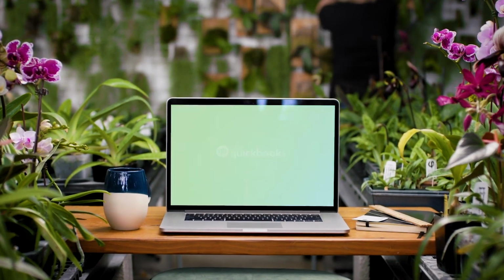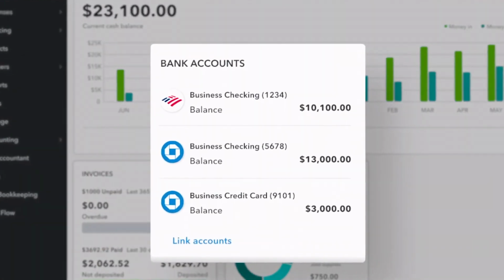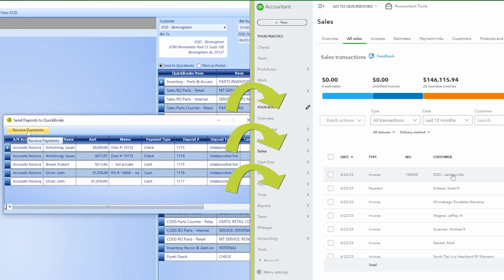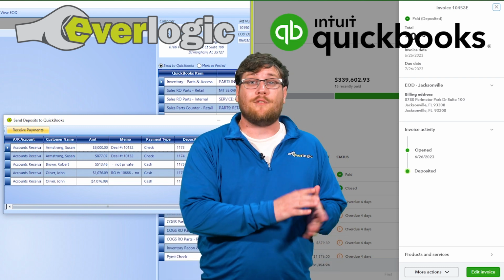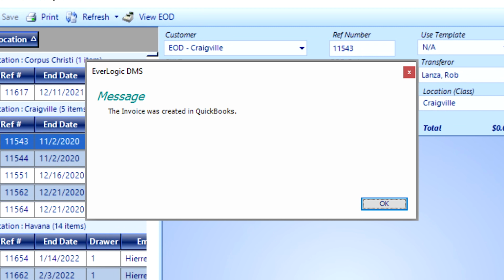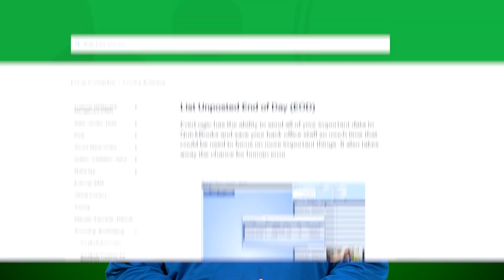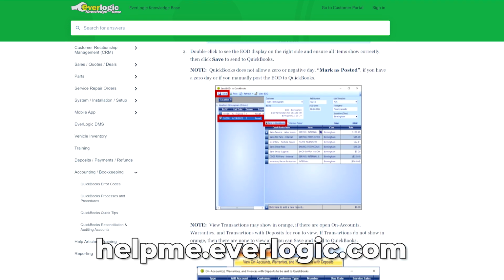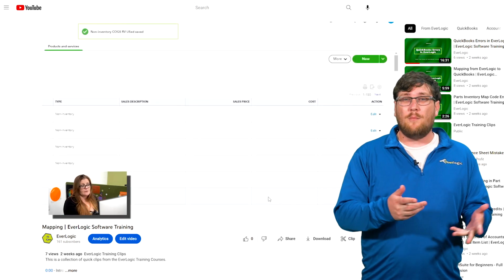How QuickBooks Integrates with EverLogic | Quick FAQ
Welcome to Quick FAQ with EverLogic, your go-to resource for all things dealership management software. At EverLogic, we understand the unique needs of dealerships, and our software is designed to streamline your operations and boost your bottom line. From inventory management to CRM, repair orders to accounting, EverLogic has everything you need to run your dealership efficiently and effectively.